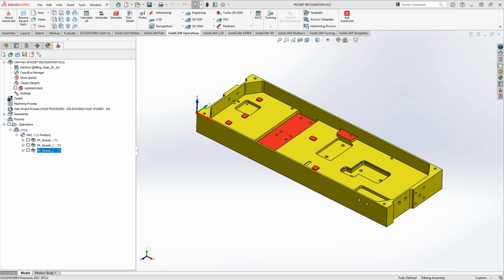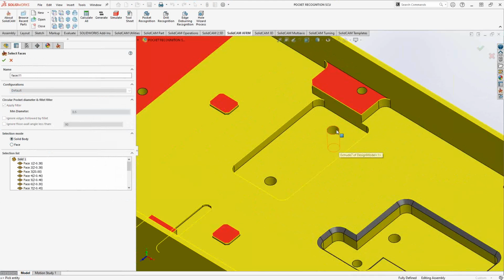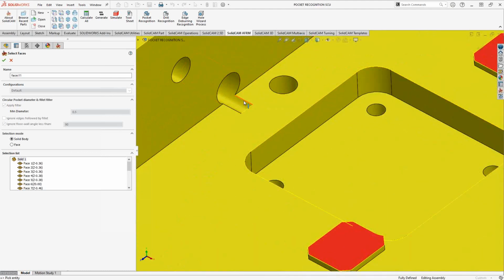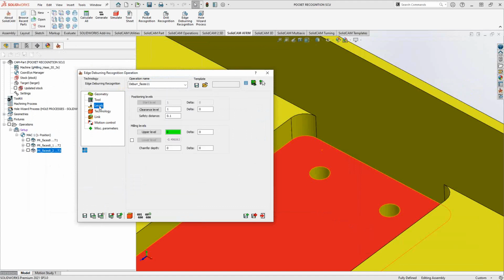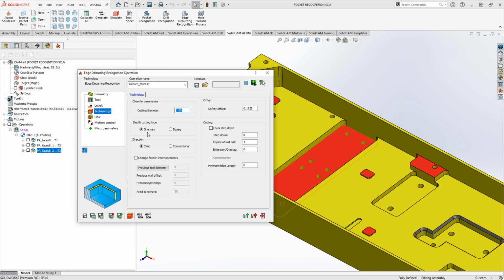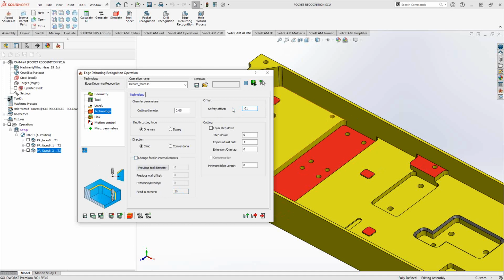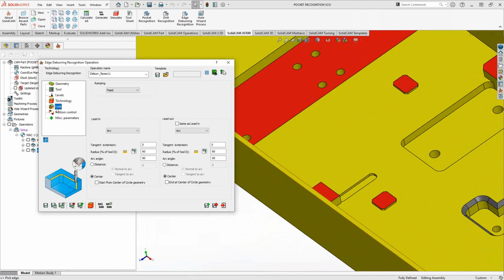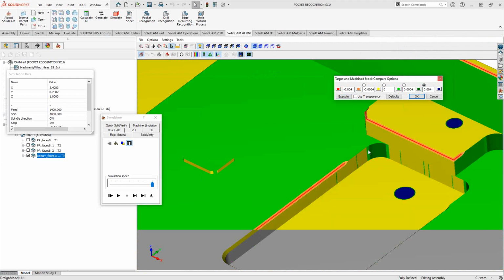Edge Deburring Recognition 2021